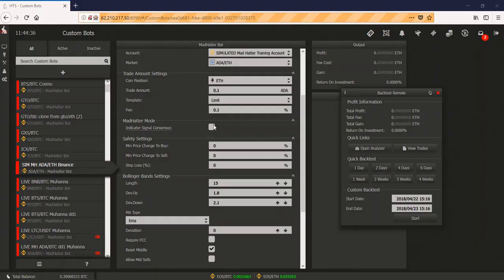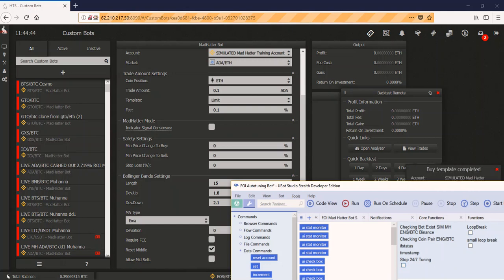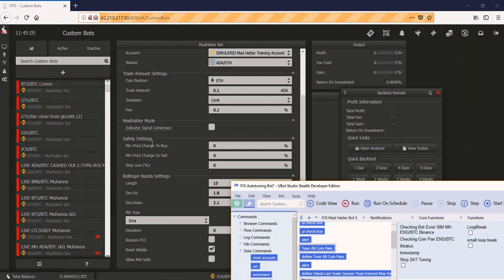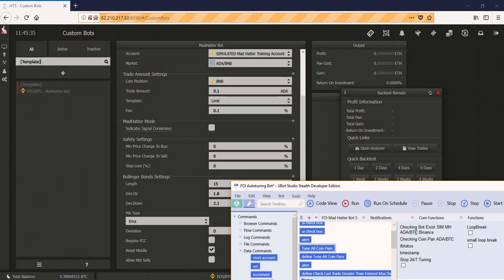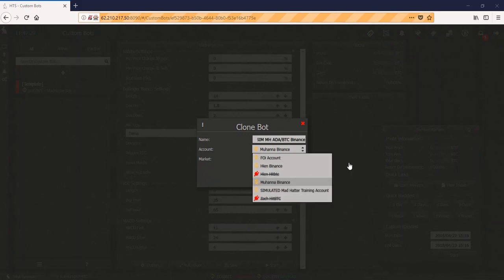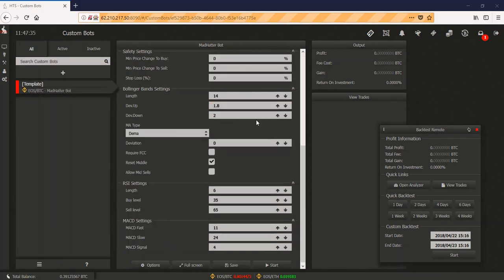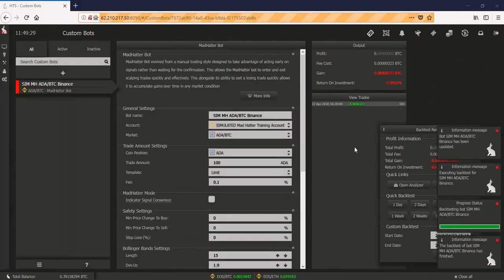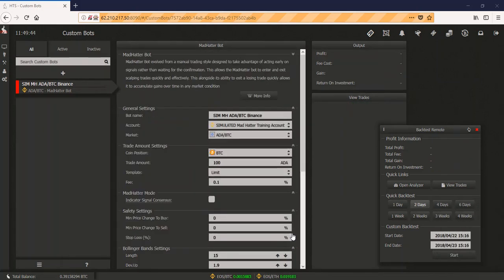247 Autotuning Demo in Action for Mad Hatter Haas Online Bot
BTC: 1KZCXHmVVtUY2x16dhGV7CdUWR4GoBFd2
ERC20: 0xabd414Ef8f90Ed6Eb537aFC81b37A09d8E150A6b